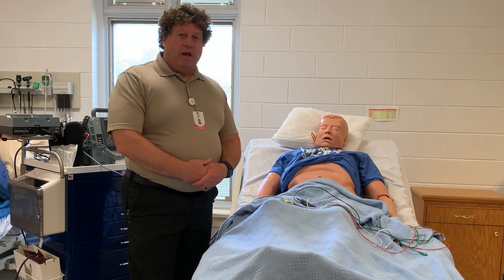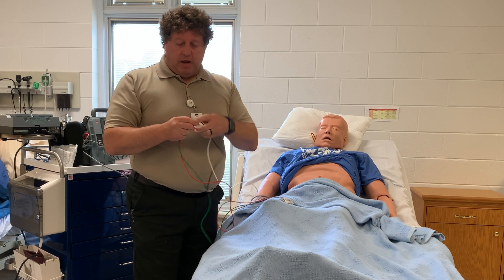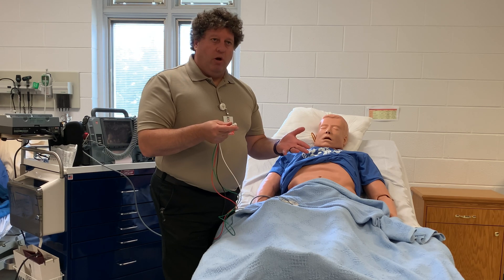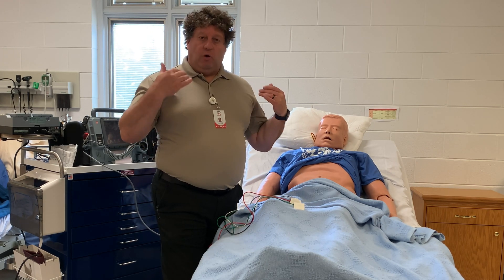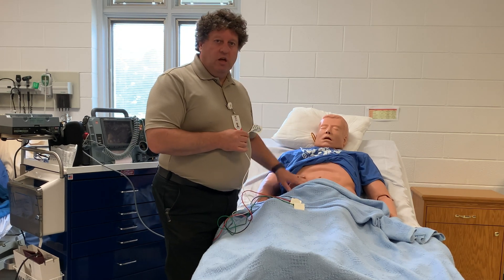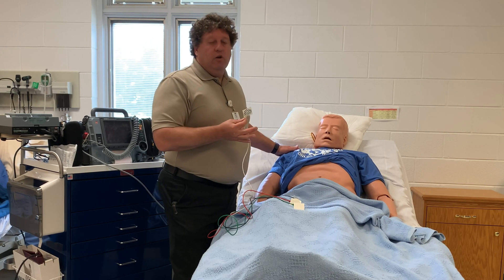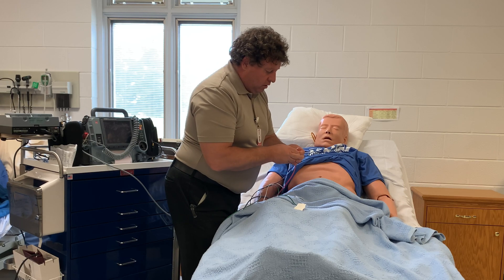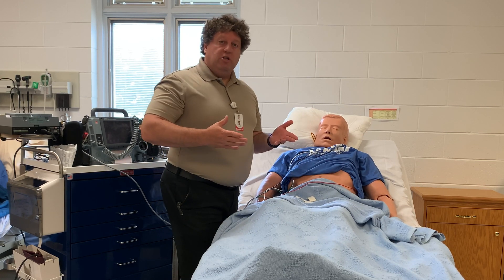Applying 4-Lead ECG Electrodes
For EMT lab to show my EMT students how to attach a monitor.